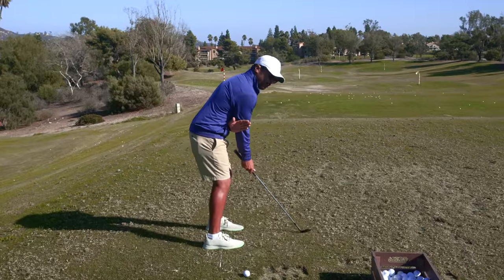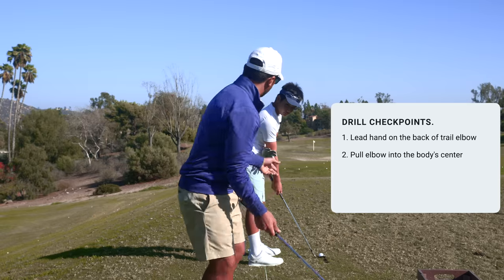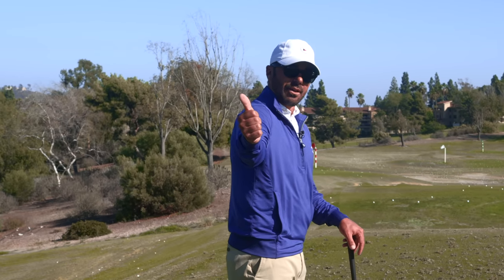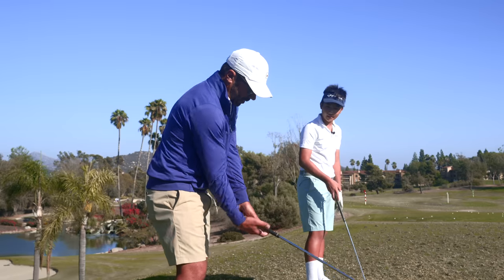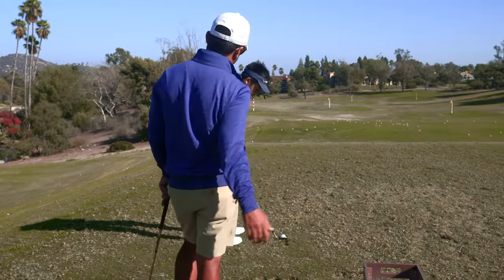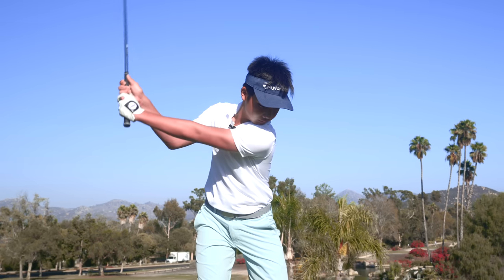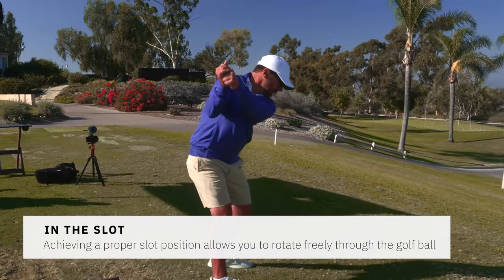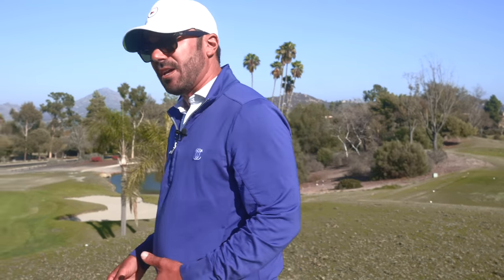The BEST Drill to Stay ON PLANE || Perfect Backswing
In this video Adam teaches you the best drill to stay on plane in the backswing. By using your lead hand to press against your trail elbow, this promotes a natural connection when rotating to the top, as well as, through impact. The hands and arms will now be aligned with the body's center.

00:00 Intro
00:29 Trail Elbow
01:48 Hitchhiker Drill
04:02 Side View
05:01 Hammer the Nail
06:06 Outro